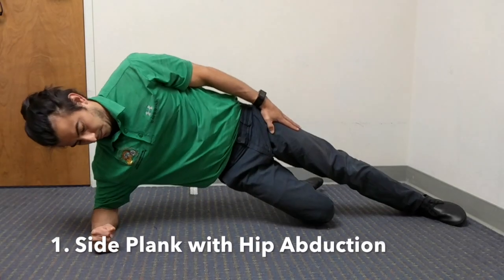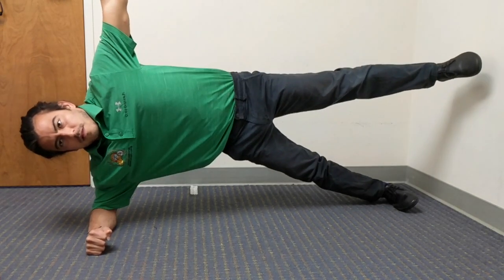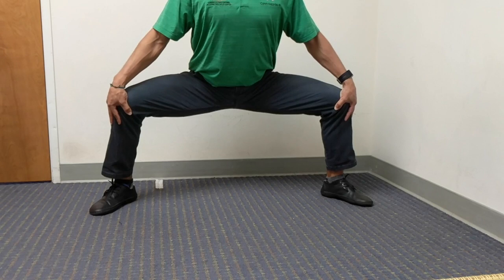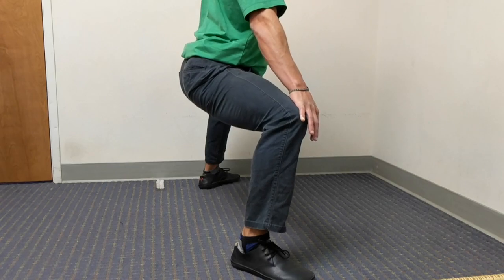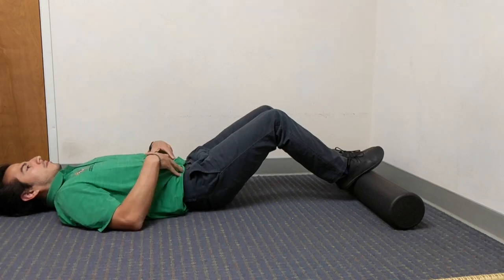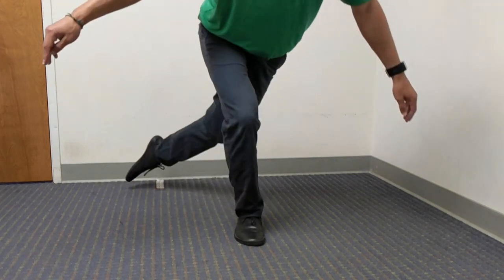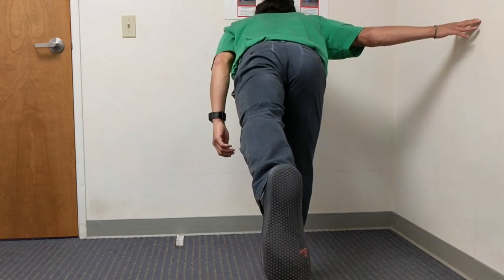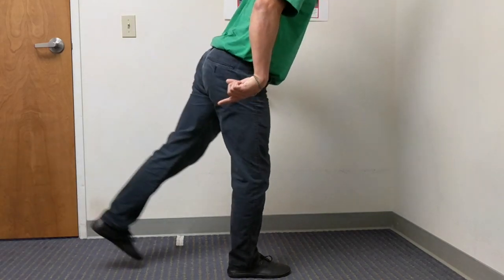Hip and Lower Extremity Strength Development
This video is about Hip and Lower Extremity Strength Development. The exercises in this video should be performed after watching the "Hip Mobility" video